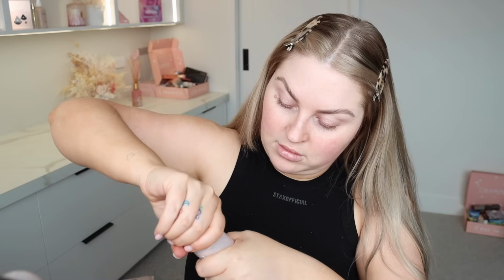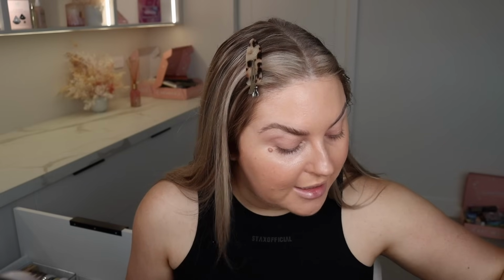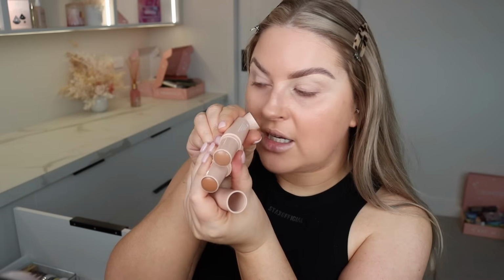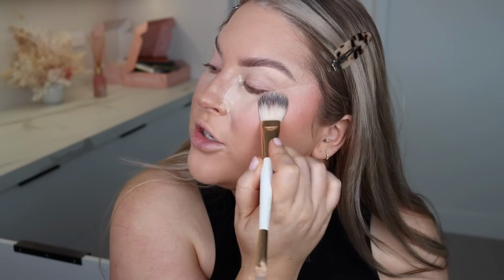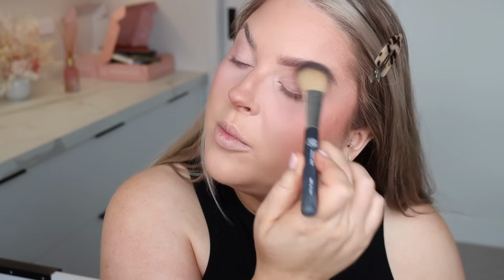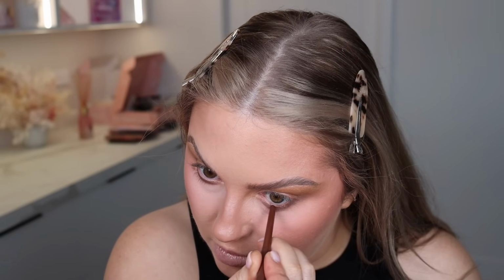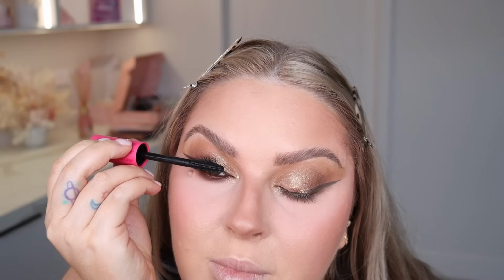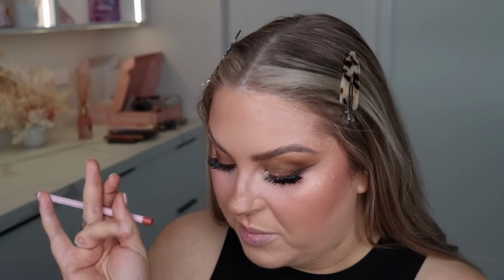Full Face FIRST IMPRESSIONS 🤔 some wins and some losses lol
Lets try some NEW makeup! This look has been requested a lot ever since I posted a sneak peek of it on my stories as well so I hope you enjoy. Links/products used below also xx

xoBeauty Makeup & Accessories code SHAAANXO

^ Colourpop Lip Oil Under The Stars code SHAN10

MARKED WITH ^ = GIFTED OR MY BRAND

📫 P.O.BOX ADDRESS 📫
Shannon Harris
Palmerston North
NEW ZEALAND